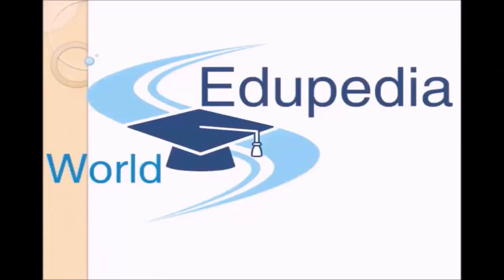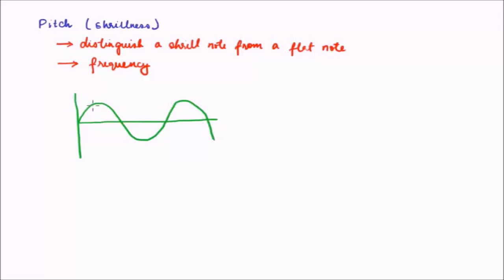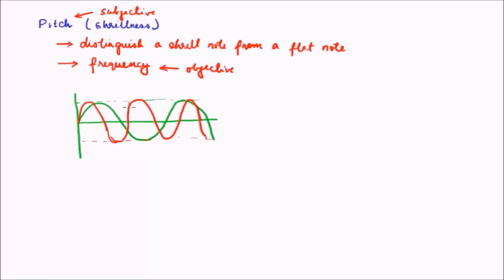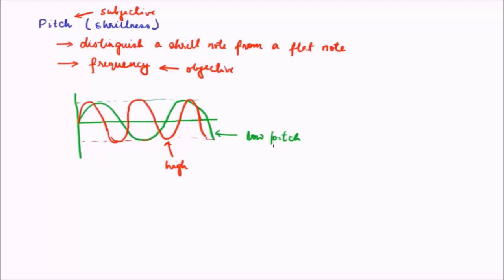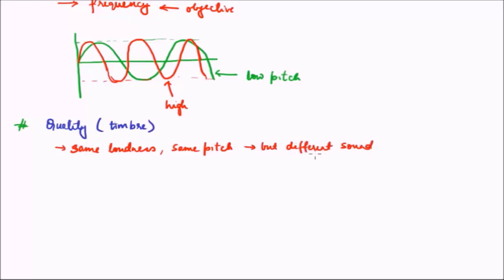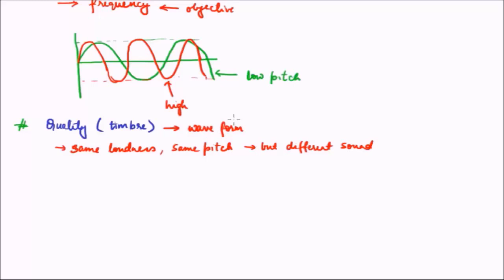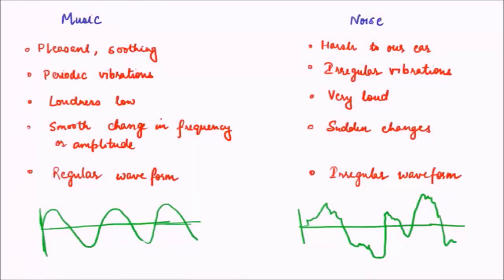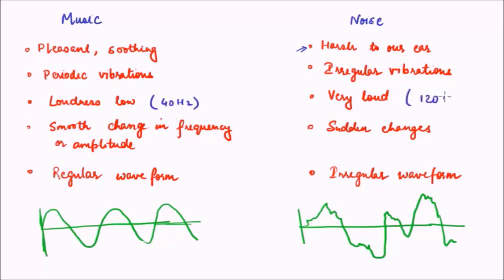Sound | Pitch | Quality | Difference Between Music and Noise | Diagram | Part 7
Sound | Pitch | Quality | Music and Noise | Part 7

(Continuation of the characteristics undertaking the explanation of the last two ,i.e Pitch and Quality).

      -Pitch (shrillness of the sound)
      -Quality of the sound (timbre of the sound)
~Difference between Music and Noise

1.Pitch
-subjective
-helps in distinguishing a sound from a shrill note to a flat note.
-depends upon then frequency of the sound.
Explanation with a diagram.

2.Quality
-subjective
-distinguishes two different sound having same loudness and pitch (which is in the case of musical instruments).
-depends upon the wave form of a sound.
Note: different instruments do not produce the note of “same” frequency but different frequency, major frequency and the least frequency known as the fundamental/principal vibration and subsidiary vibration respectively (these together form a wave form).

~Example of the Principal and Subsidiary frequency.
~Differentiation between the Subjective and the Objective frequency.
~Difference between a Music and a Noise.